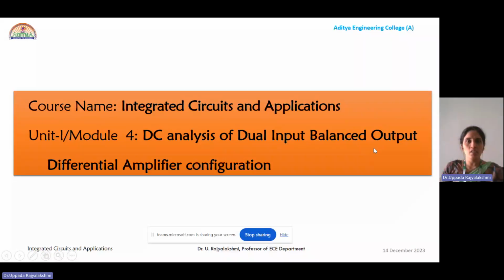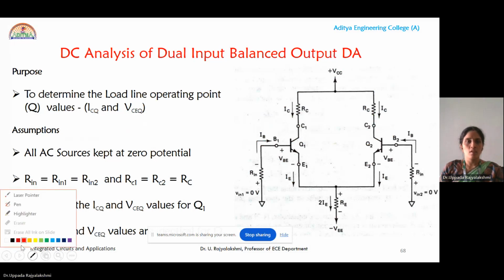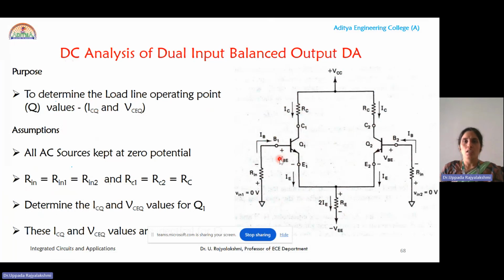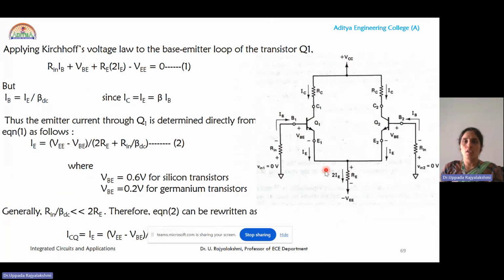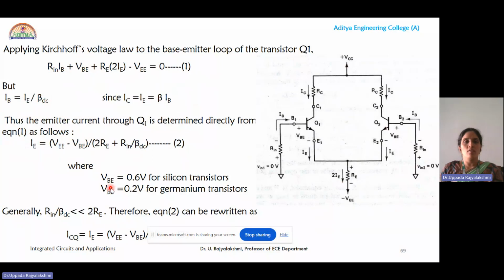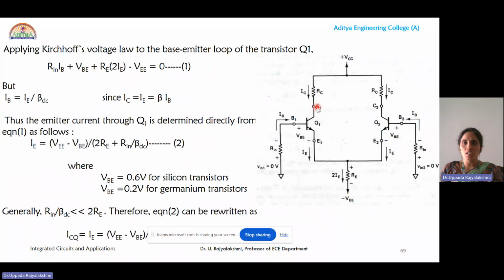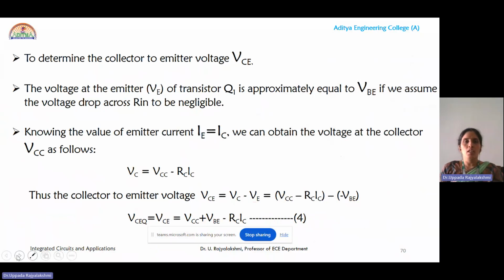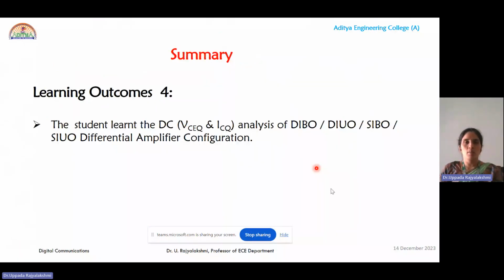L5 - DC Analysis of DIBO Differential Amplifier - Linear Integrated Circuits and its Applications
DC Analysis of DIBO Differential Amplifier - Linear Integrated Circuits and its Applications